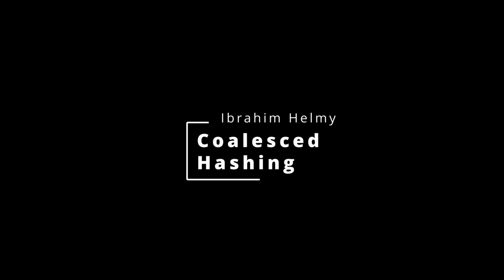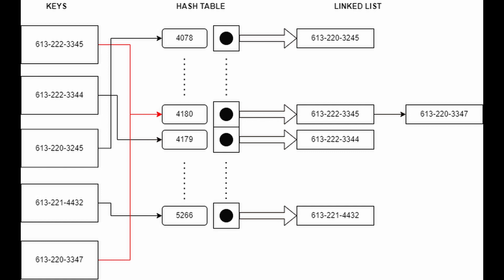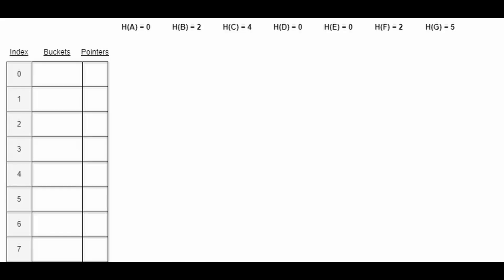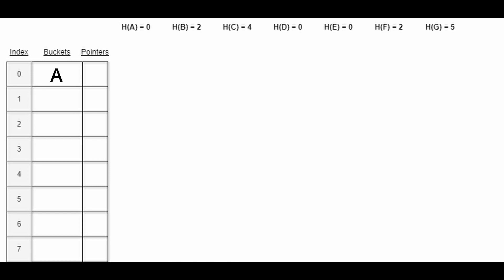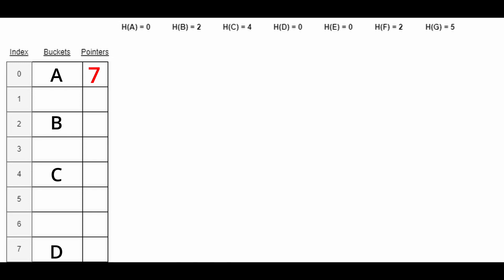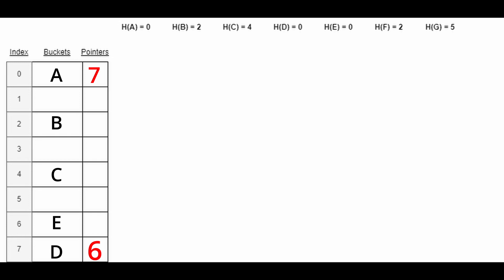Coalesced Hashing - Simple Explination & Example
Here is a quick demonstration and explanation of some insertion with collisions using Coalesced Hashing.